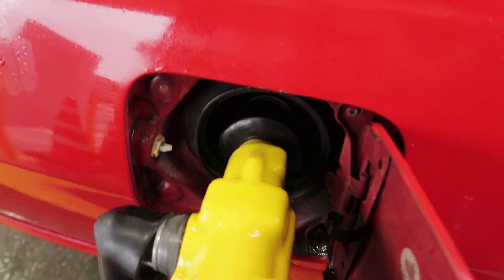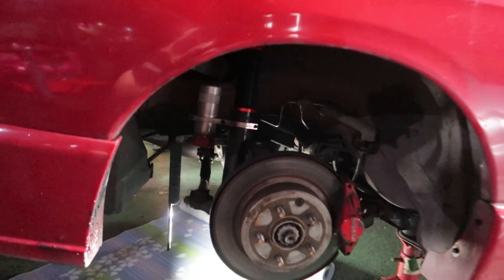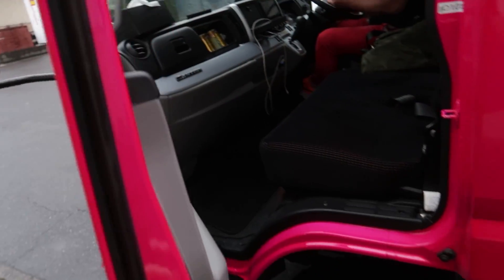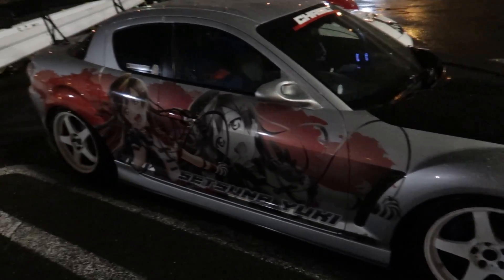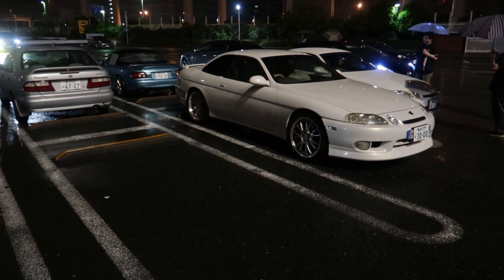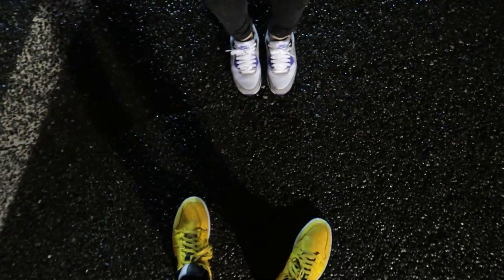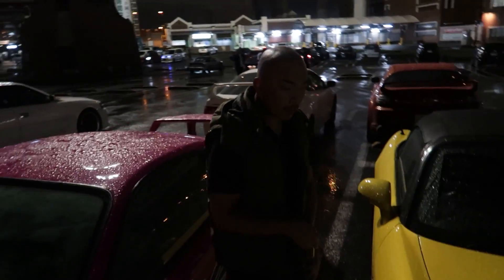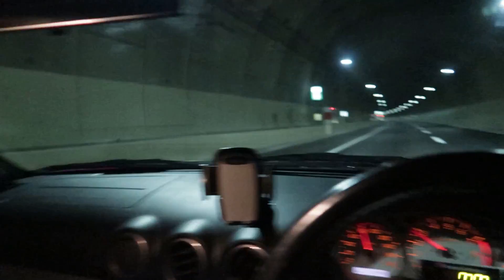SKYLINE IS GOING BACK TO STOCK!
In Japan, cars have to be inspected once every 2 years. This inspection is called Shaken. If you car fails this you can't use the car on the road. So every 2 years car enthusiasts have to return their cars to OEM/ stock in order to pass.

You can ship things to me here:
Sam Lucas